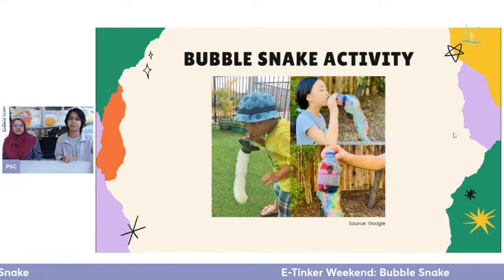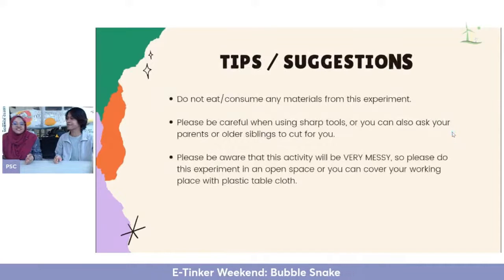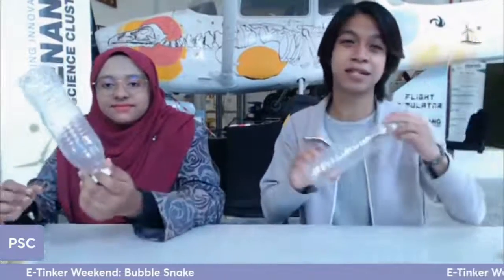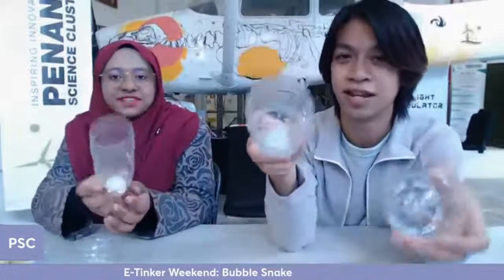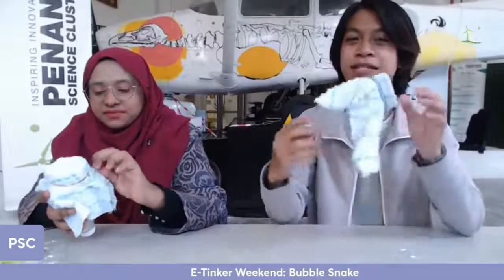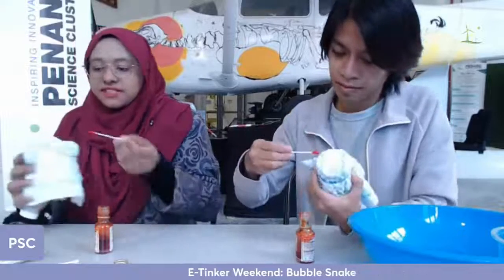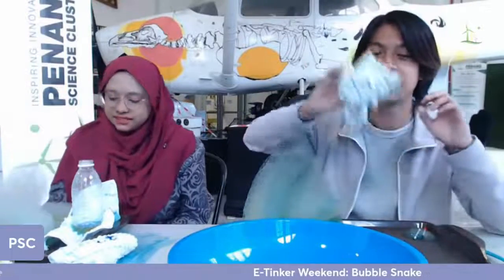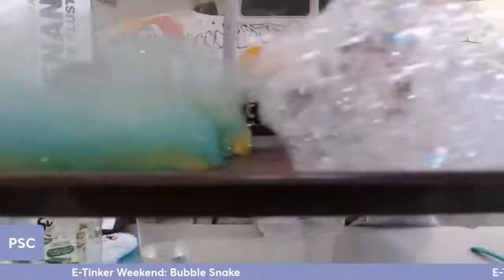E-Tinker Weekend: Bubbles Snake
Hello, kids!

Join our 7th session of E-Tinker Weekend, where we will be making snake-shaped bubbles!